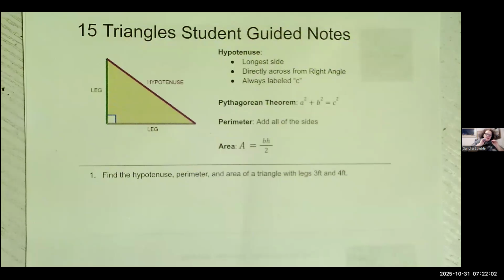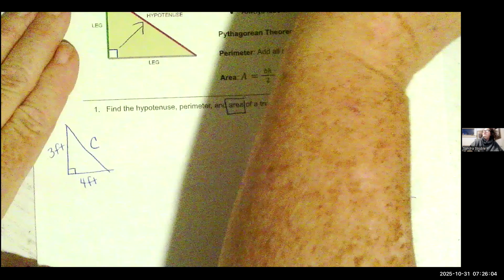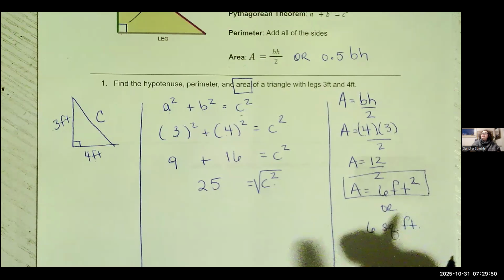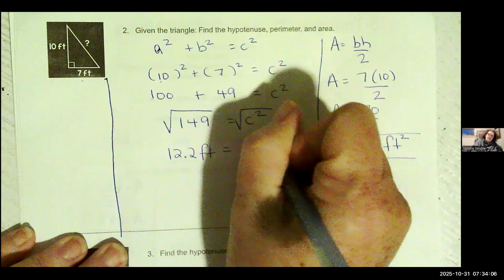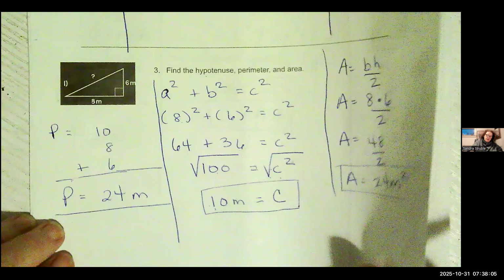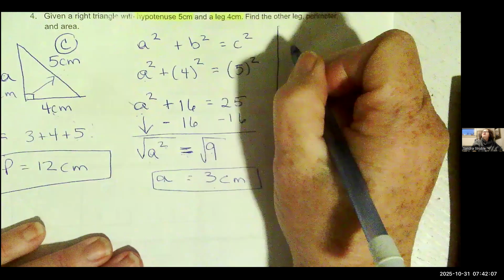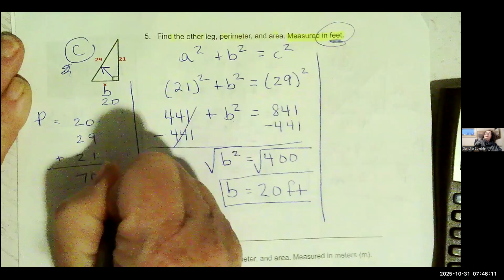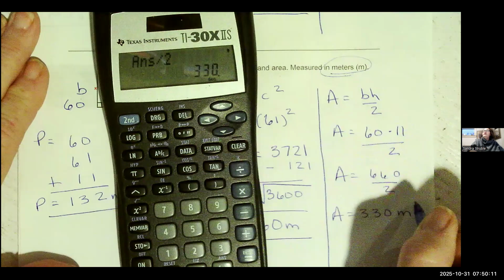Triangles (Right) Find Hypotenuse, Leg, Area, Perimeter